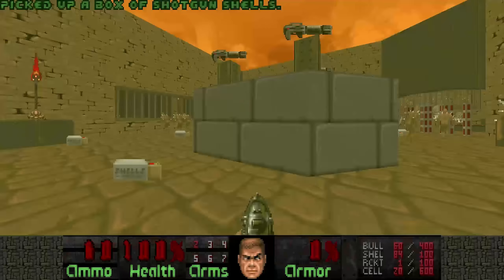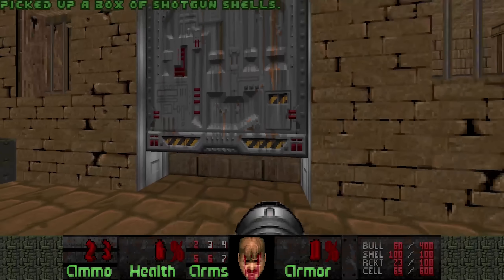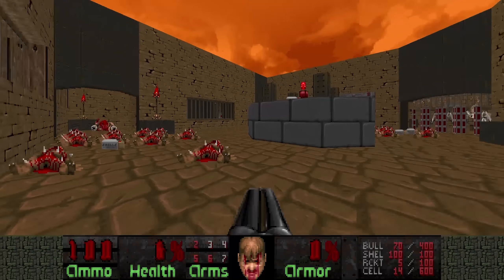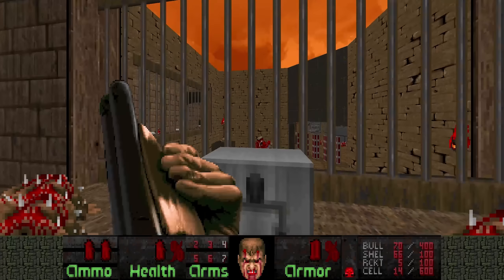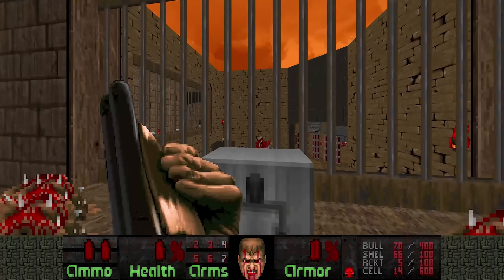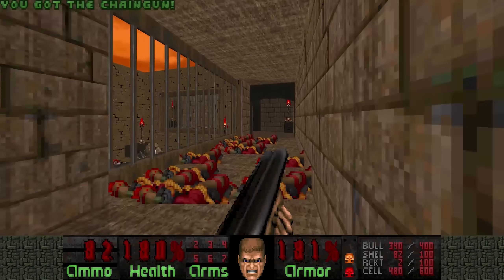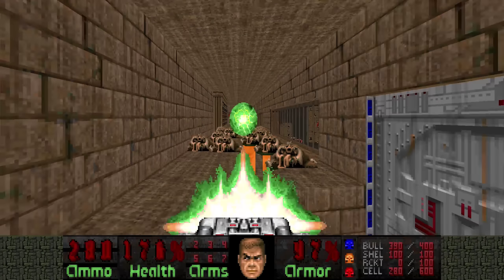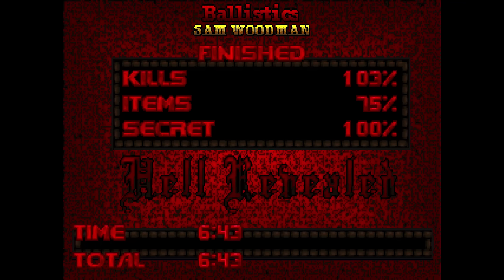Doom II: Hell Revealed II - MAP08: Ballistics (Ultra-Violence 100%)